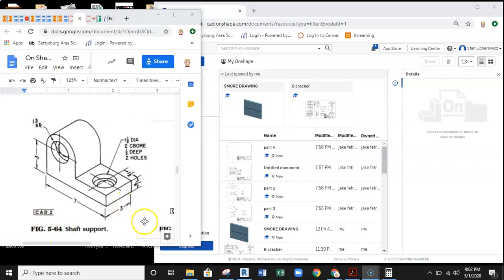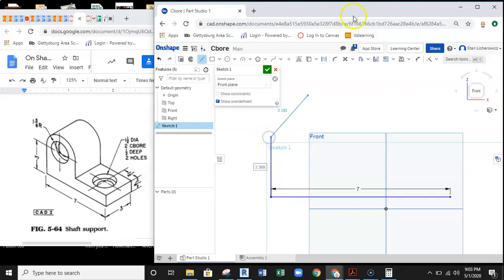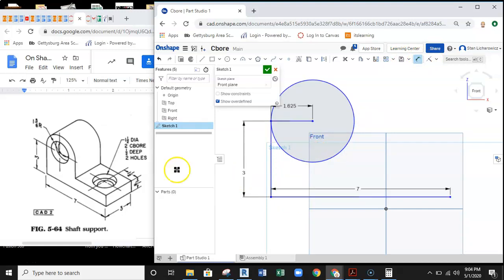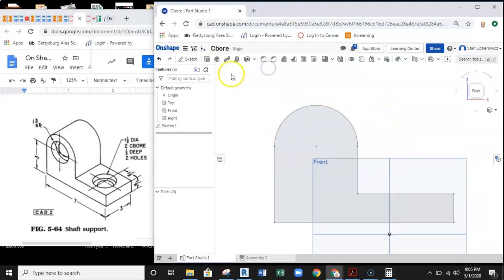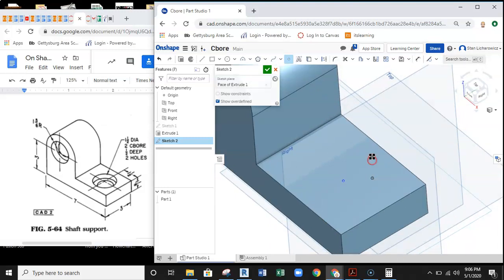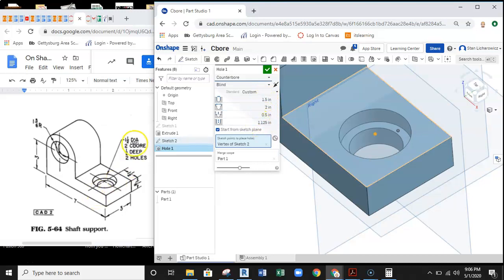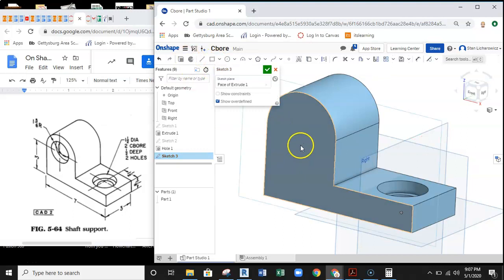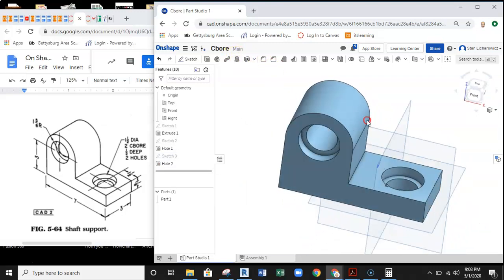OnShape - How to make a Counterbore